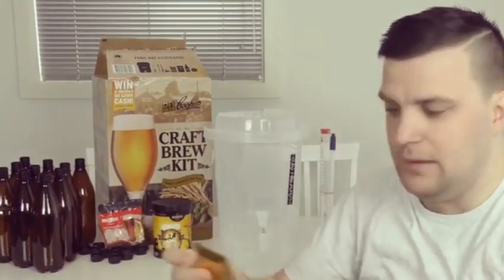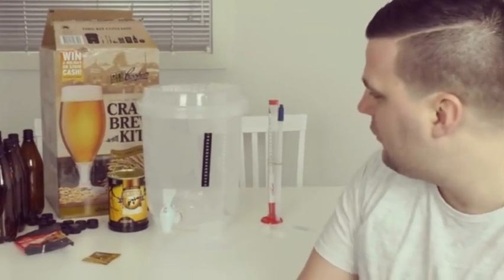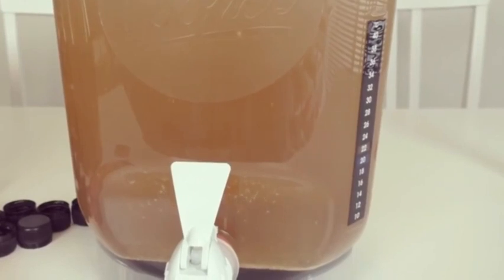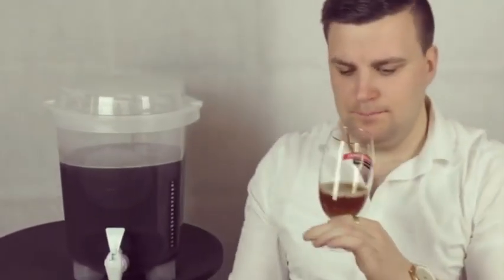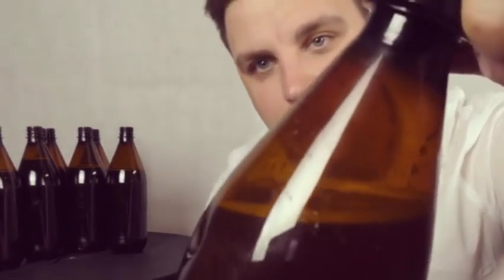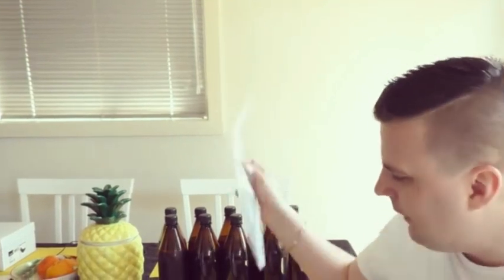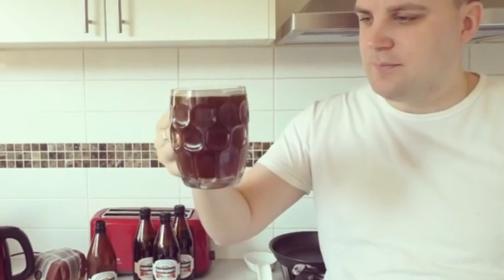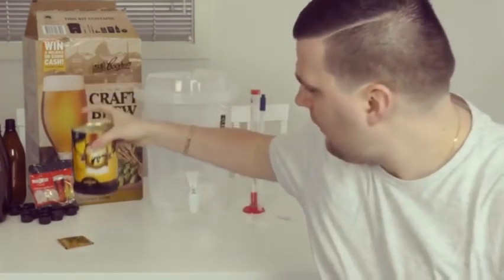First Ever Brew || Coopers Craft Brew Kit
First Ever Brew || Coopers Craft Brew Kit, First Ever Brew || Coopers Craft Brew Kit